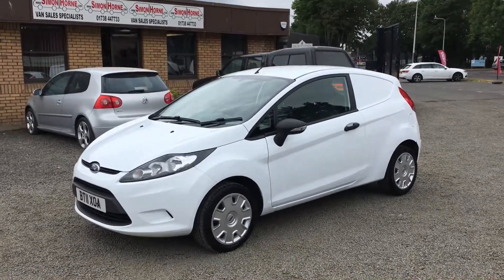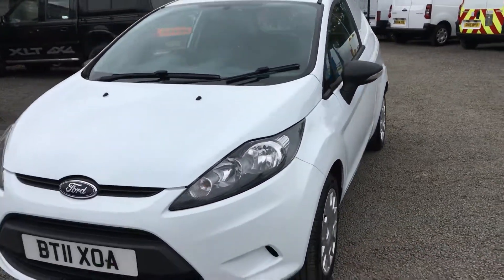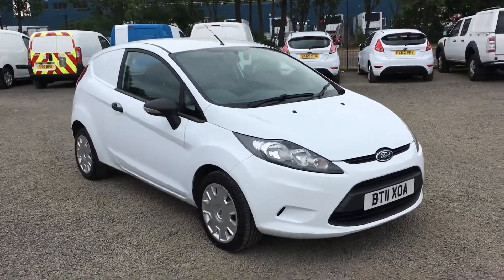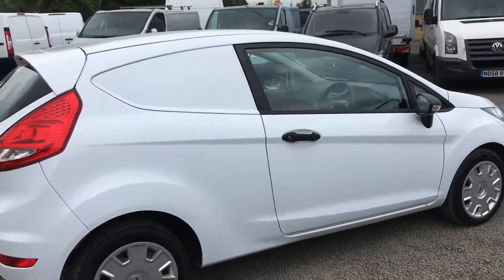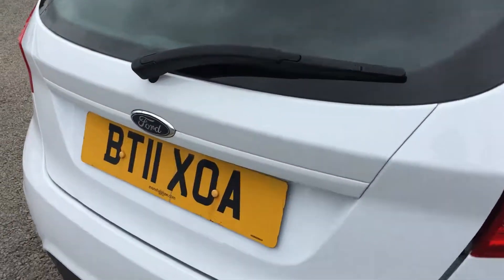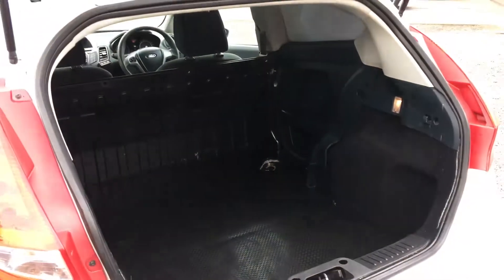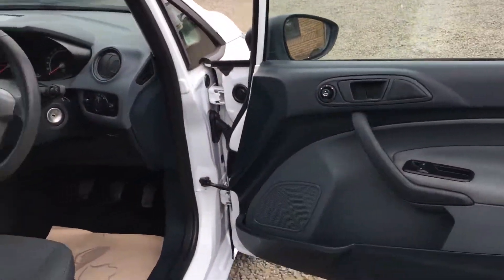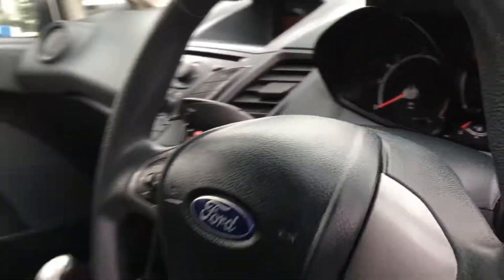Simon Horne Van Sales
For Sale 2011 Ford Fiesta 1.4tdci van in immaculate condition covered 98000 mies with June 2019 MOT and fresh service, for further details of this and other vans for sale please visit simonhorne.com